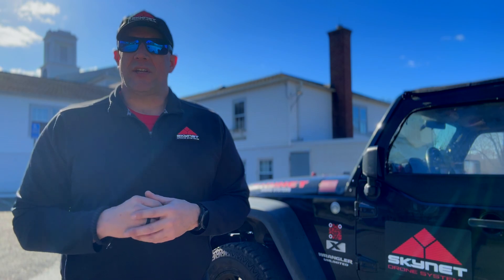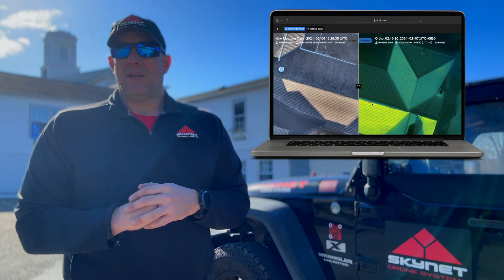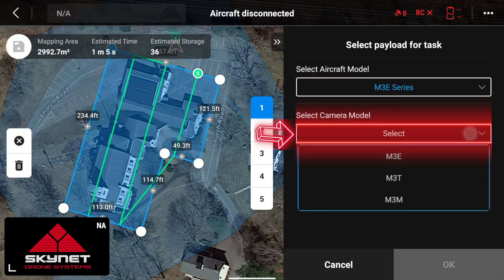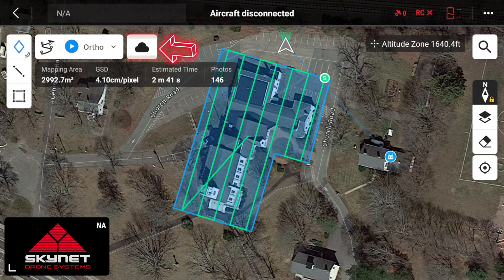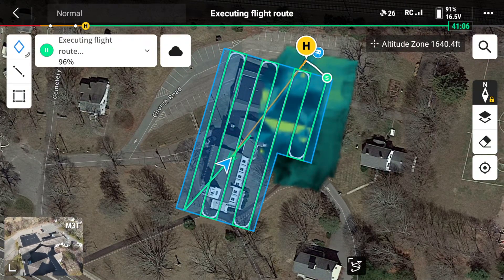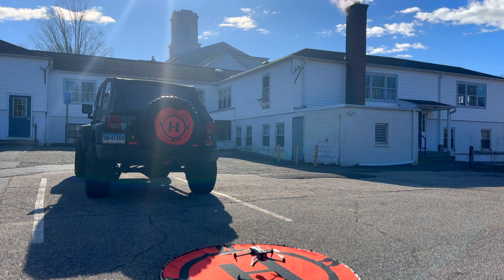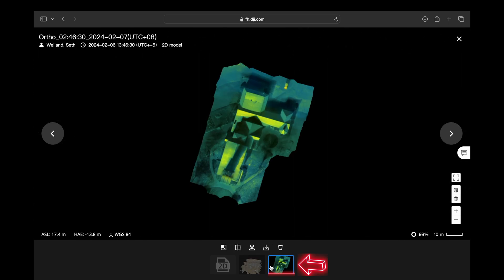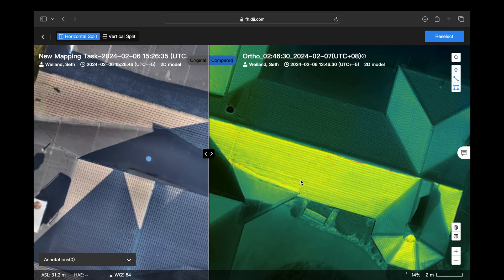HOW to CREATE an Orthomosaic THERMAL Map and Thermal INSPECTION using DJI FlightHub 2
LINK TO PART 1:
How to Create a 3D Model using DJI FlightHub 2
Using the Mavic 3 Enterprise M3T series to perform a flight task, capturing the images necessary to create a detailed 3D model.
3D Model Rendered on:  MacBook Pro w/16GB RAM and M1 chip

PART 2:
How to Create a 2D Orthomosaic Thermal Map.  How to perform a thermal inspection using DJI FlightHub 2.

Pilot 2, IR lens, wide lens to perform an inspection